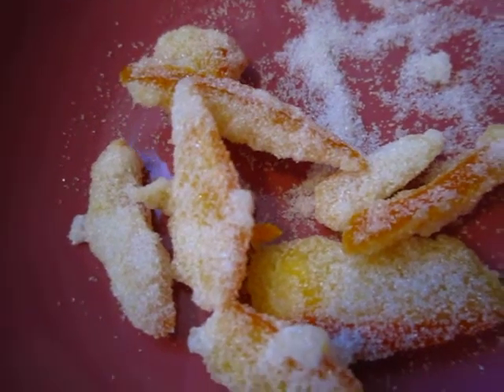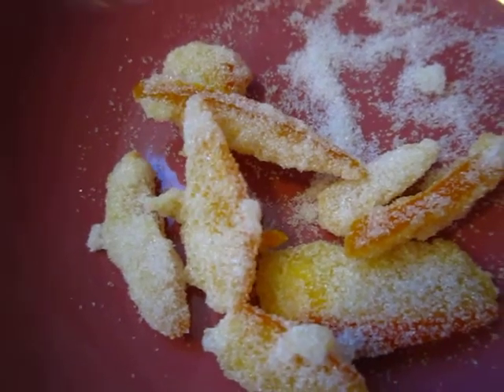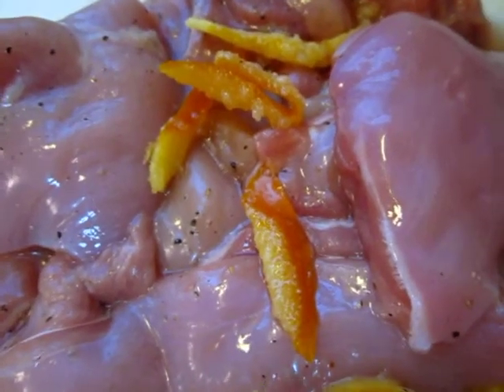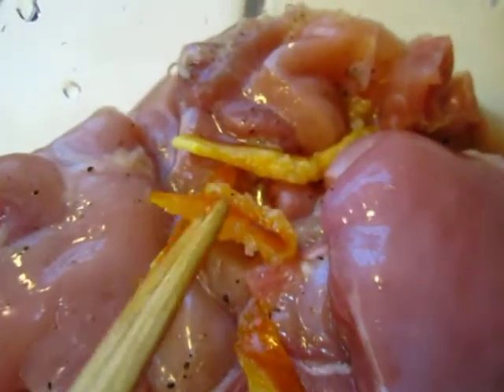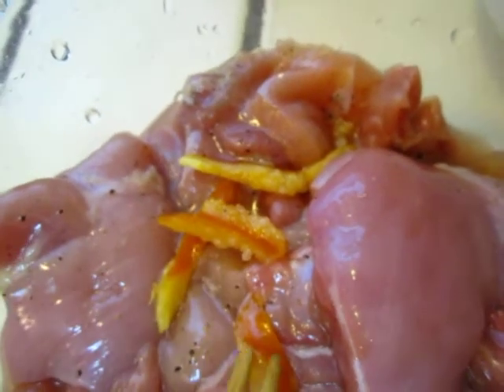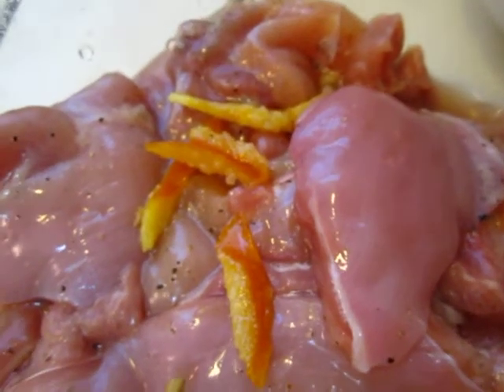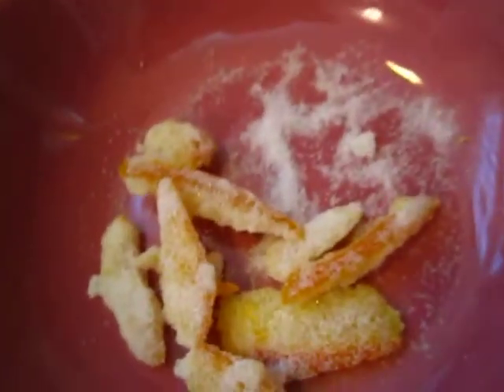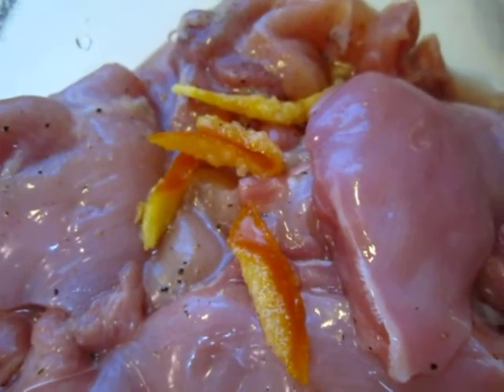I marinated chicken with orange peel, I don't know how it will be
chicken, salt pepper candied orange peel